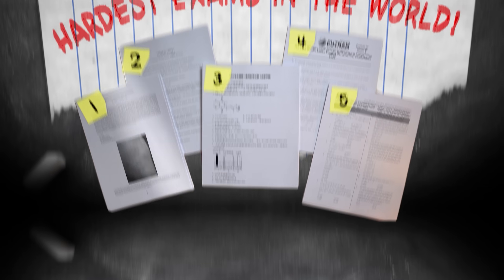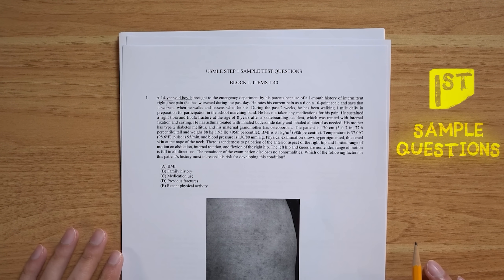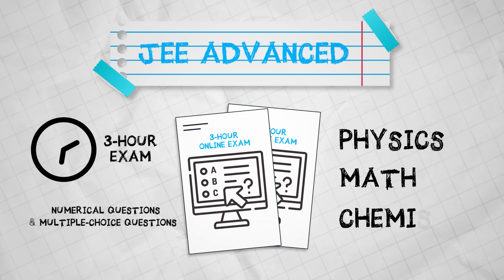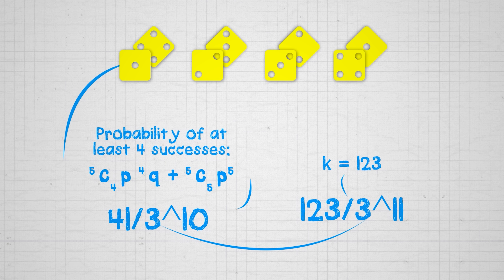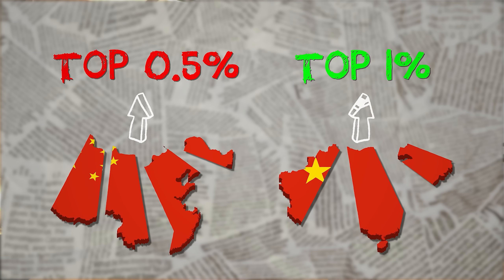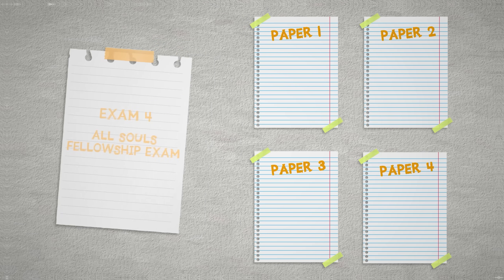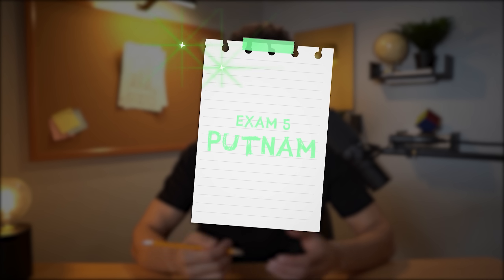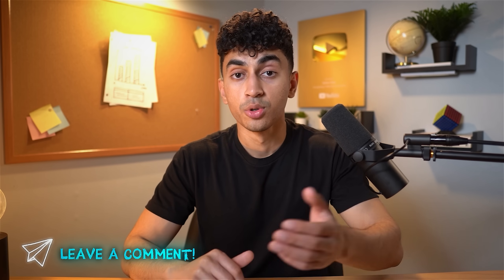the 5 hardest exams in the world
If you need help with your college essay, check out Next Admit

In this video, I check out five of the hardest exams in the world. Which of these do you think is the most challenging?

ABOUT ME
My name is Gohar Khan, and I'm an MIT grad helping you succeed at school. I make videos about study strategies, college applications, and occasionally, my day-to-day life. I want to equip students with the tools, knowledge, and resources they need to realize their academic potential.

Unfortunately, I may not get to respond to everyone, but I'll do my best!